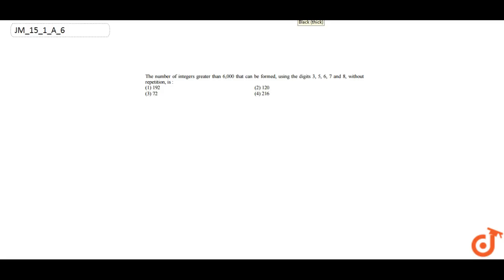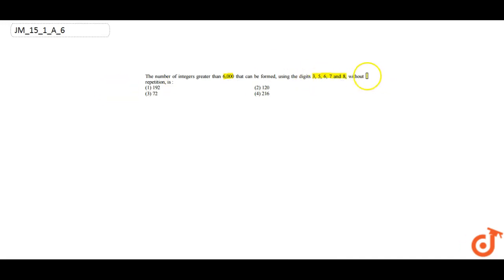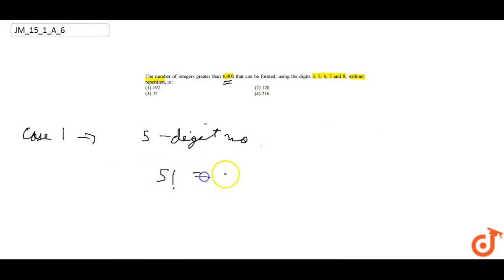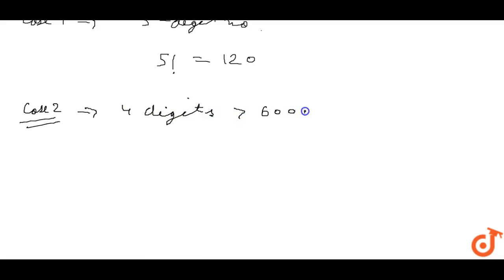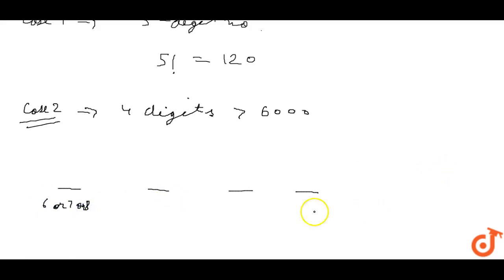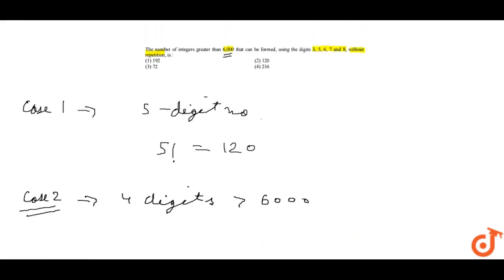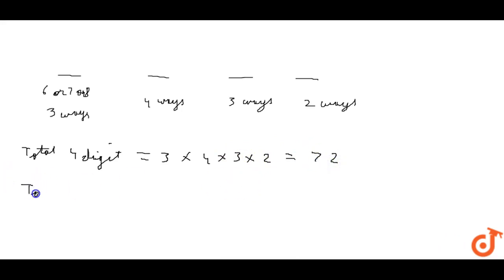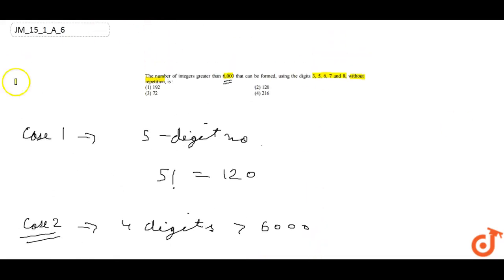JEE MAINS 2018 The number of integers greater than 6,000 that can be formed, using the digits...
Doubtnut डाउनलोड करें - Doubtnut ऍप पर आप कक्षा ६ से १२ के NCERT के मैथ/गणित के सभी सवालों के वीडियो देखिये और मुफ्त में खोजिये किसी भी गणित सवाल का जवाब - १ लाख से भी ज़्यादा सवालों के जवाब हैं Doubtnut ऍप पर

- Doubtnut App has video solutions of ALL the NCERT questions from Class 6 to 12. You can also ask any Math question and get a video solution for FREE from a library of more than 1 Lakh Math Videos

Doubtnut - এখন ডাউনলোড করুন - Doubtnut অ্যাপে, আপনি এনসিইআরটি ক্লাস 6 থেকে ১২ তে গণিত বিষয়ে সব প্রশ্ন দেখতে পারেন এবং কোন গণিত প্রশ্নের কোনও উত্তর সন্ধান করতে পারেন - ১ লক্ষ এর বেশি প্রশ্নের উত্তর পেয়ে যাবেন Doubtnut অ্যাপে
अंक 3, 5, 6, 7 और 8 का उपयोग करके दोहराए जाने वाले 6,000 से अधिक पूर्णांक की संख्या, पुनरावृत्ति के बिना है:

 The
  number of integers greater than 6,000 that can be formed, using the digits 3,
  5, 6, 7 and 8, without repetition, is :

পুনরাবৃত্তি ছাড়া 3, 5, 6, 7 এবং 8 সংখ্যা ব্যবহার করে 6,000 এর বেশি সংখ্যক পূর্ণসংখ্যা গঠন করা যেতে পারে: